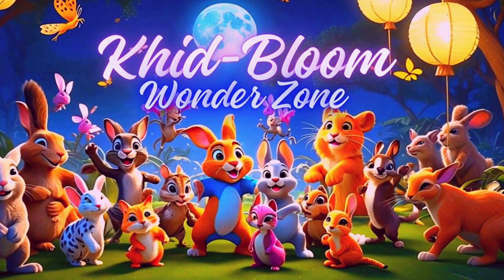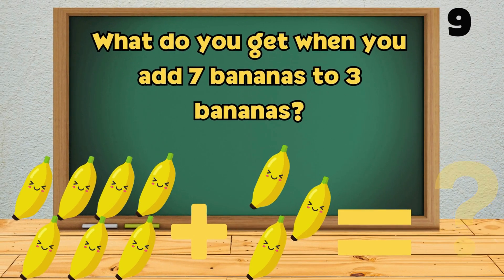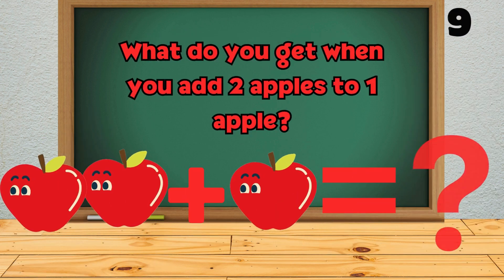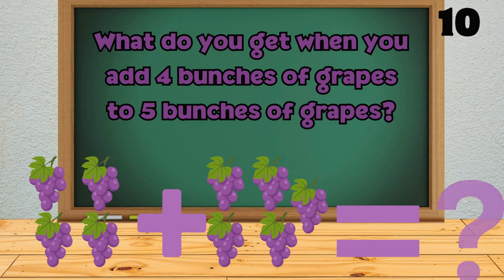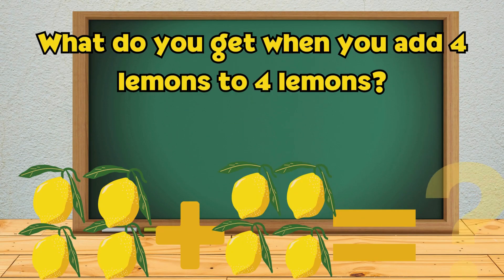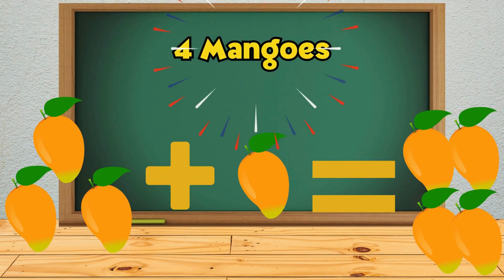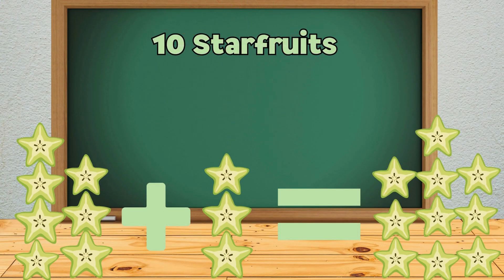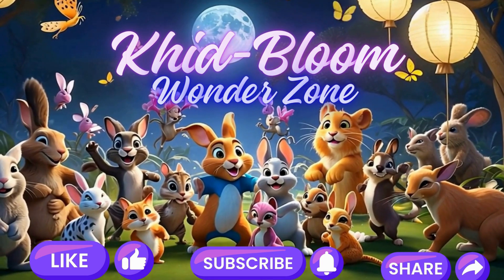Fruit Math: adding fruit (one digit addition)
Welcome to our fun,simple, one digit math quiz designed just for preschoolers, child in Kindergarten, reception, and in year 1! This is a great way for your child to practice their addition skills. They’ll have ten seconds to answer each question, so let’s see how many they can get right! Enjoy!